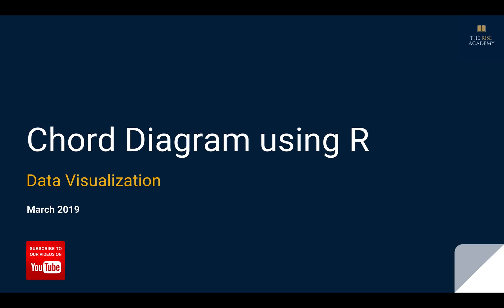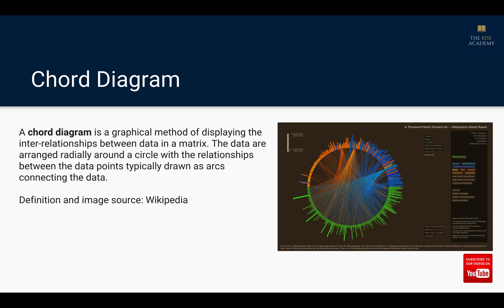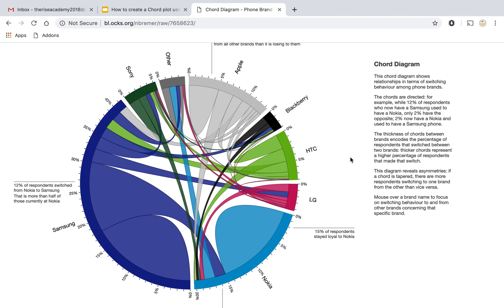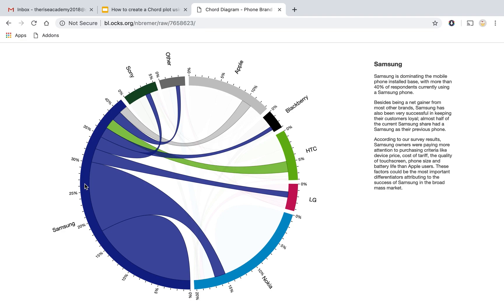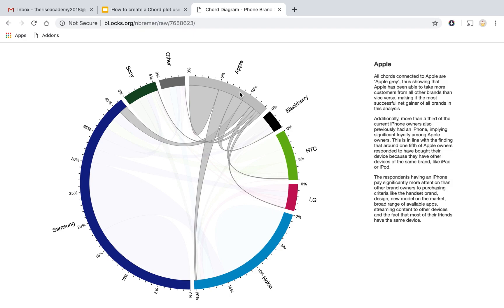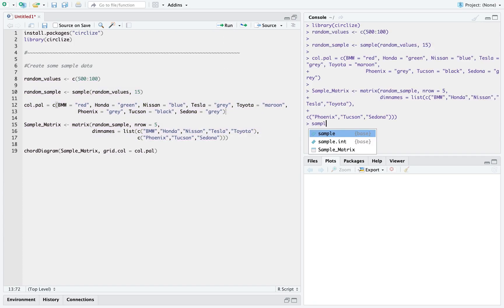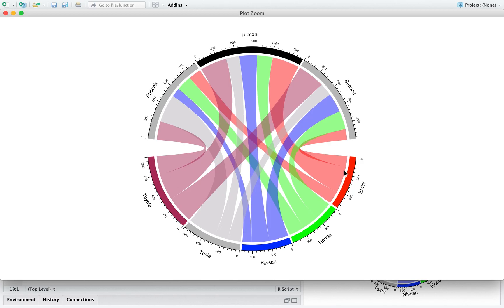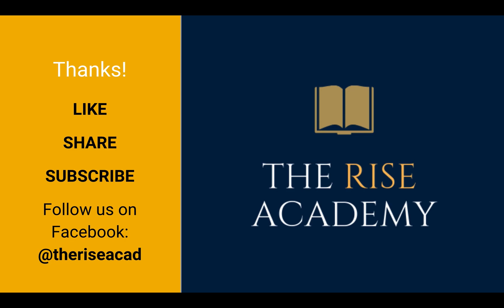How to create Chord Diagram using R | Data Science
In this video I talk about what is a Chord Diagram, how to interpret it and create using R.